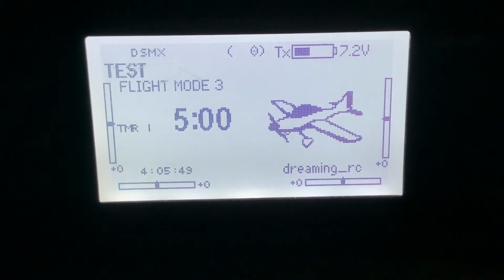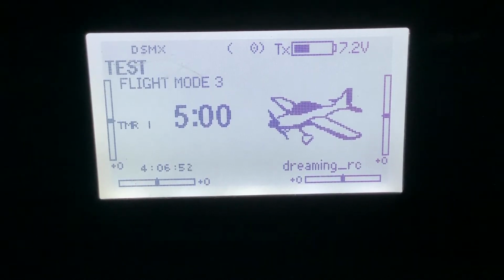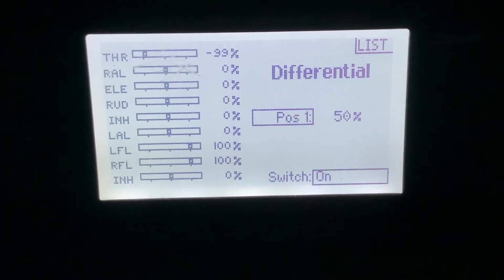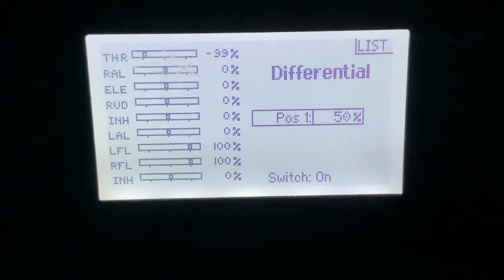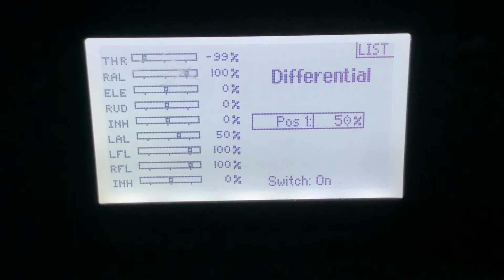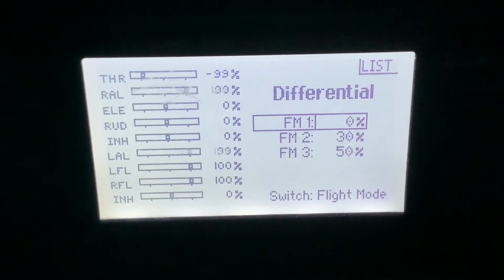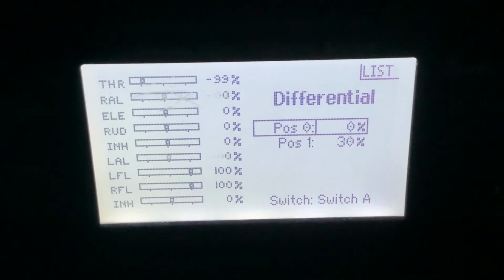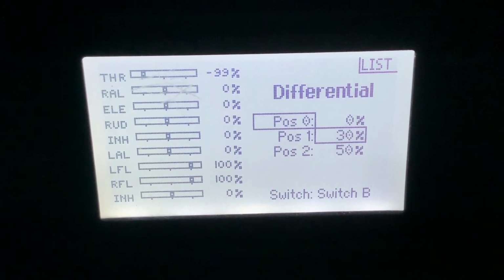Differential Aileron on Spektrum DX9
How to setup differential Aileron on the Spektrum DX9 to counteract adverse yaw.